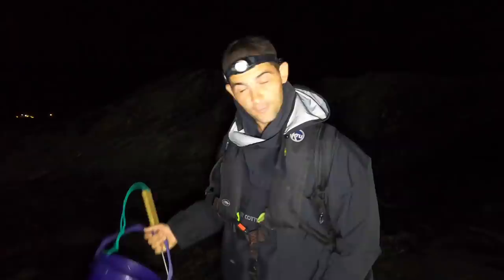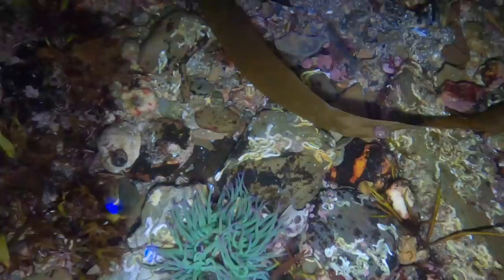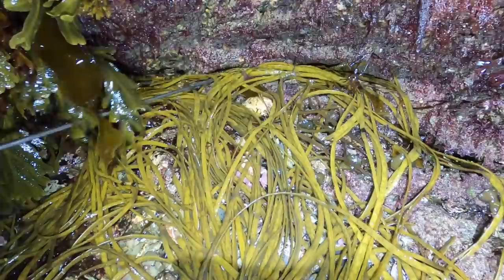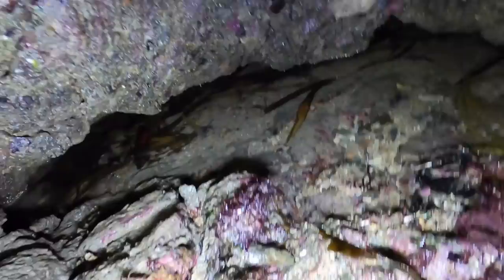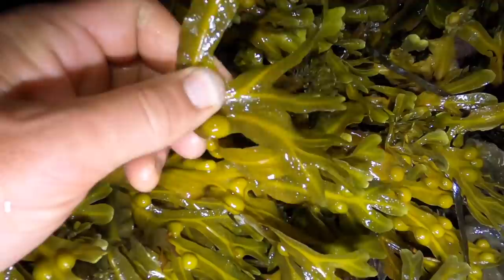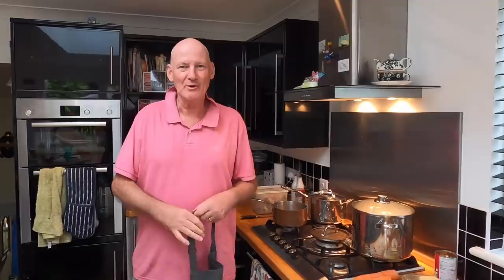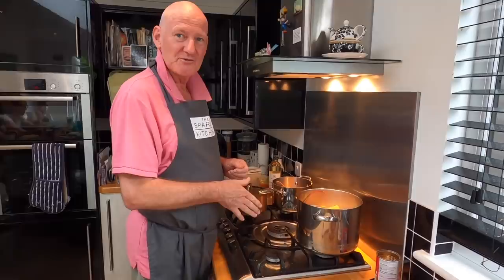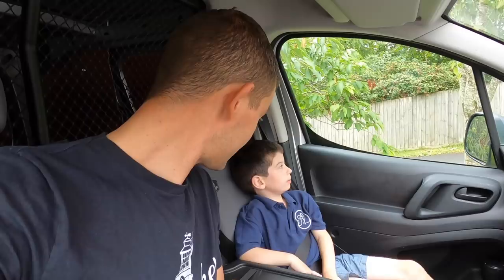Coastal Foraging at Night - HUGE LOBSTER cookup Lobster Bisque.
Coastal Foraging on the shore at night - Shoreline foraging and rock pooling catching Lobsters, Crabs and Fish by hand. Also identifying many amazing marine creatures and Seaweeds. Followed by a delicious Cookup. Lobster Bisque and Lobster Thermidor.

Don't forget to check out our sister channel @thefishlockerworkshop for our other technical and random Fishlocker videos.